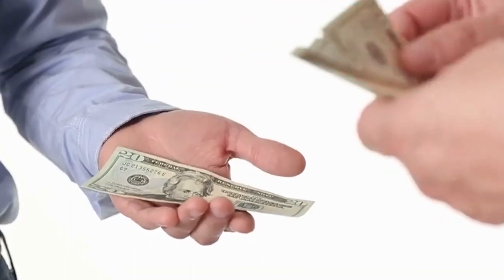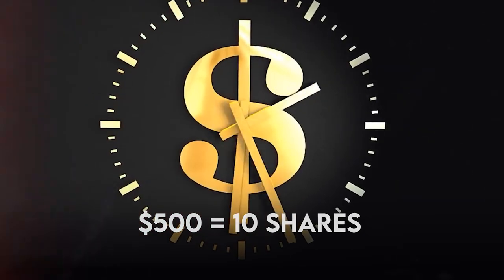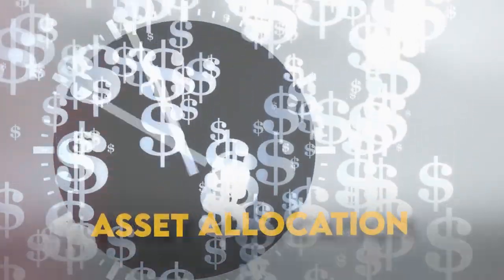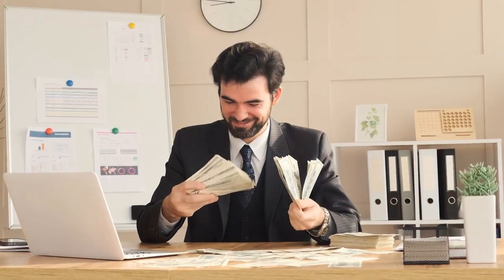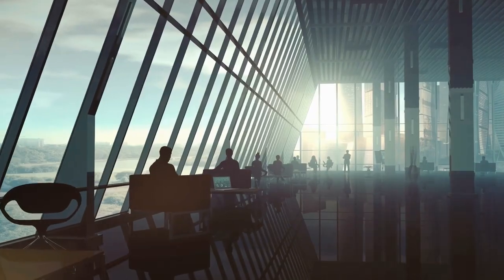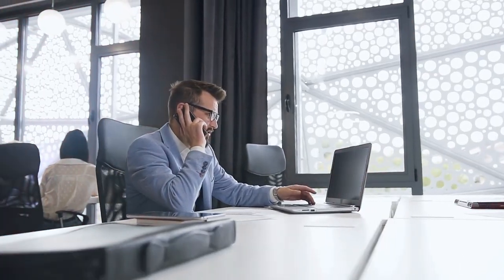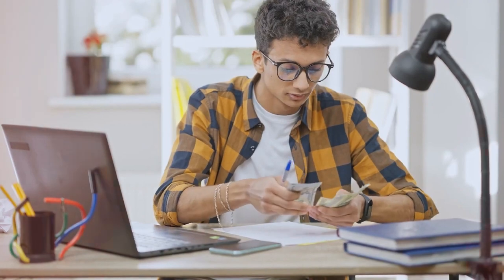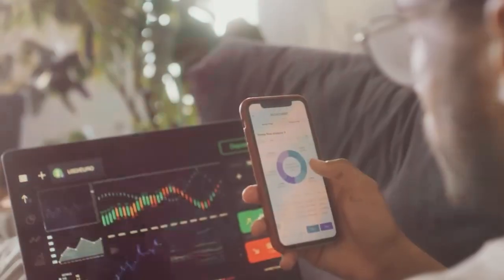Mastering Your Money: Simplistic Guide to Financial Terms and Know How How To Make More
Welcome to our comprehensive guide on mastering your money! 🌟 In this video, we'll break down essential financial terms and share practical strategies to help you make more money and achieve financial success. Whether you're a seasoned investor or just starting your financial journey, this video is tailored to simplify complex concepts and empower you to take control of your finances.

📚 Topics Covered:

compound interest,
dollar-cost averaging,
value of an emergency fund,
Asset Allocation,
Debt-to-Income Ratio,
Risk Tolerance

Investment Insights for Long-Term Growth
💡 Learn how to navigate the world of finance with confidence, make informed decisions, and optimize your financial well-being. Our goal is to demystify financial jargon, providing you with the knowledge and tools you need to thrive in your financial endeavors.

🔍 Dive into this user-friendly guide that's perfect for beginners and those looking to expand their financial know-how.

🚀 Ready to take control of your financial future? Start mastering your money today with our Simplistic Guide to Financial Terms and Strategies. Let's empower you to make more money and achieve your financial goals together! 💰💼